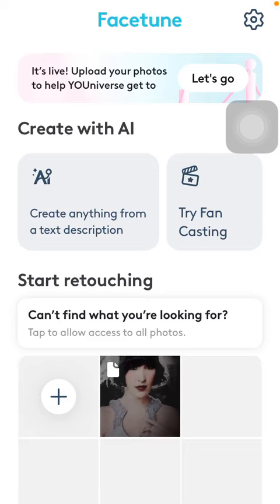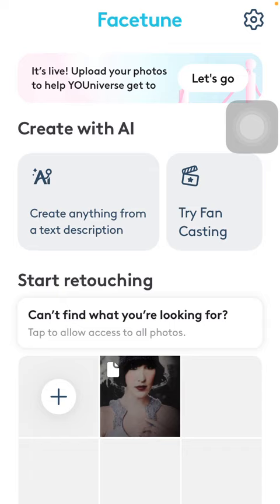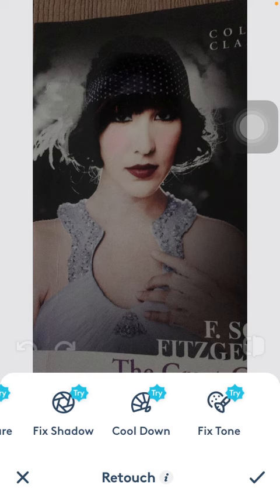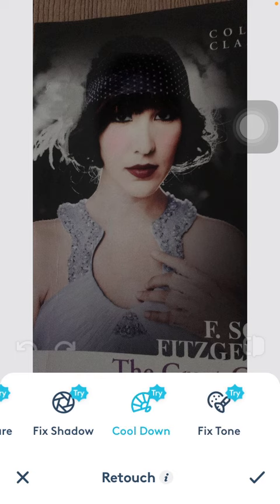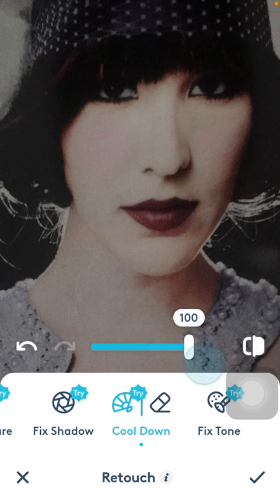How to use the cool down effect on Facetune?